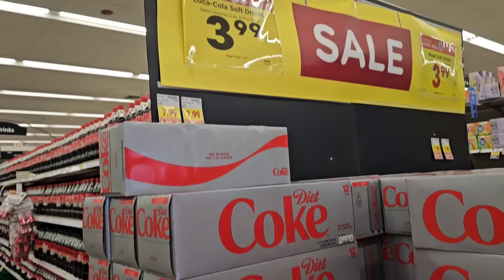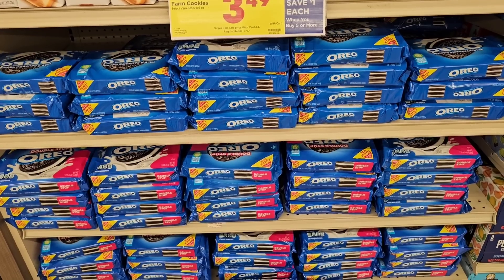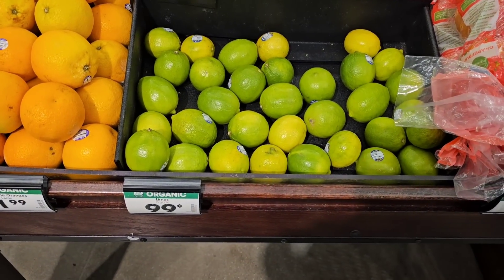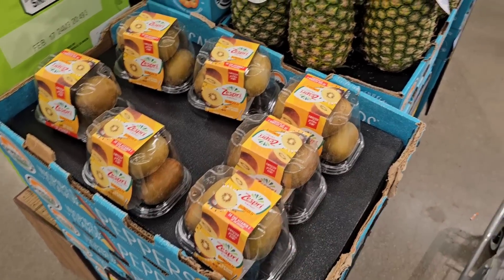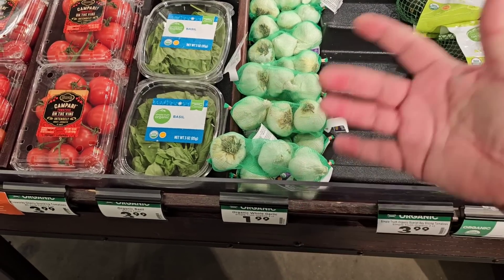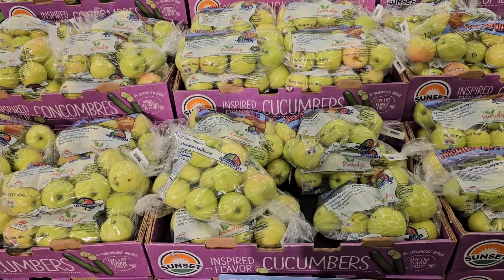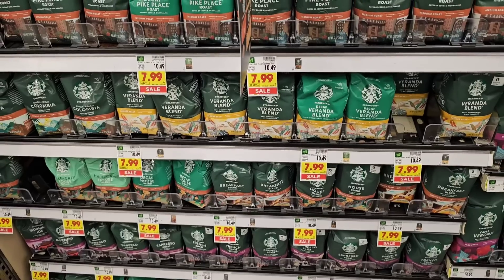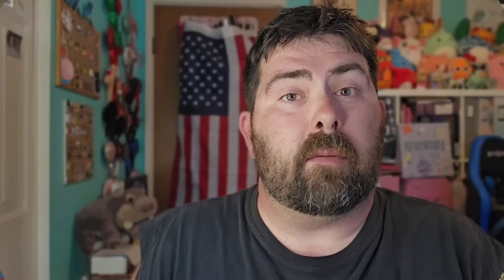MASSIVE PRICE INCREASES AT KROGER!!! - This Is Ridiculous! - What Now!?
In today's vlog, we are at Kroger and are noticing some massive price increases on groceries!  It is getting rough as many families are struggling to put food on the table!